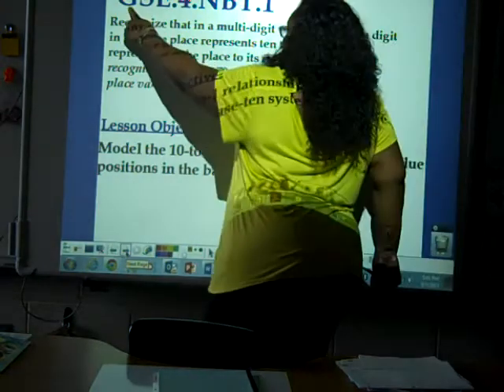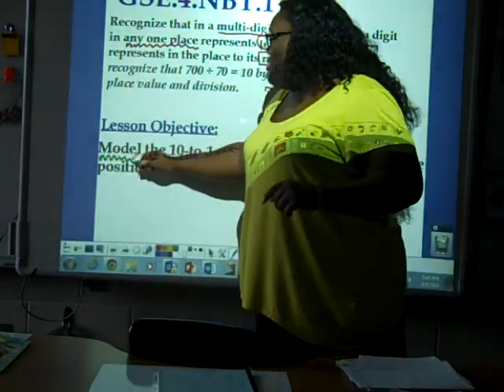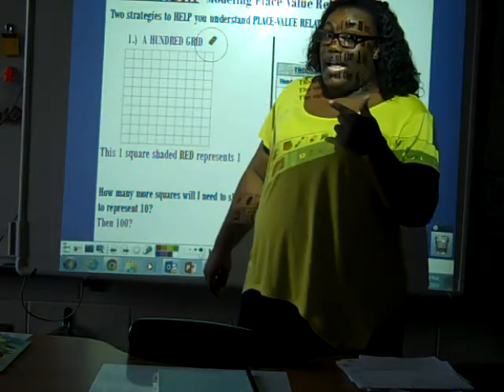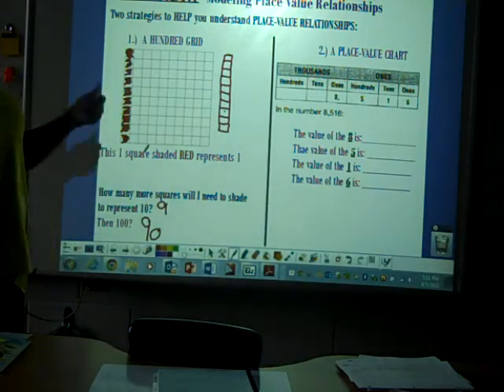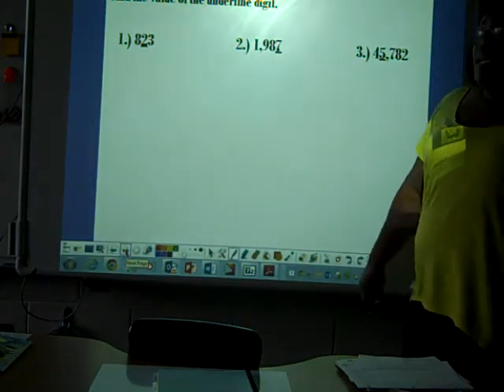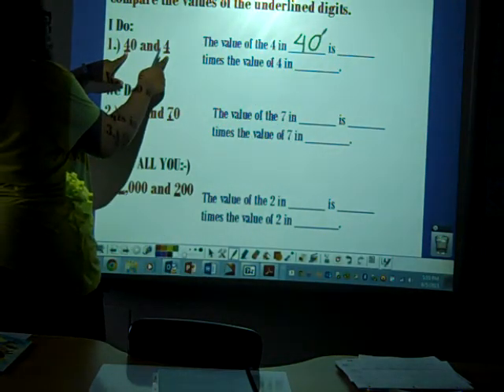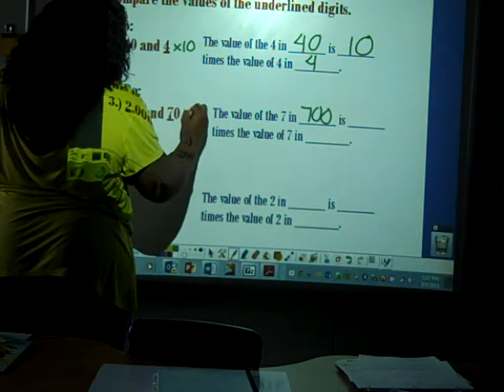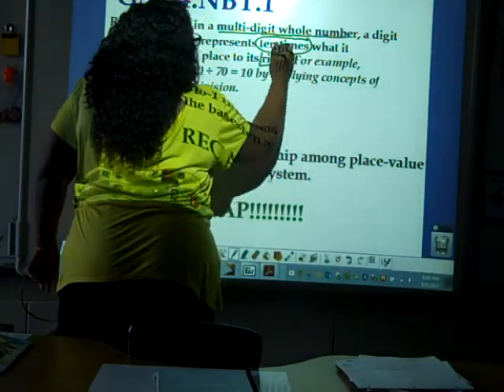GSE 4 NBT 1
Recognize that in a multi-digit whole number, a digit in any one place represents ten times what it represents in the place to its right. For example, recognize that 700 ÷ 70 = 10 by applying concepts of place value and division.